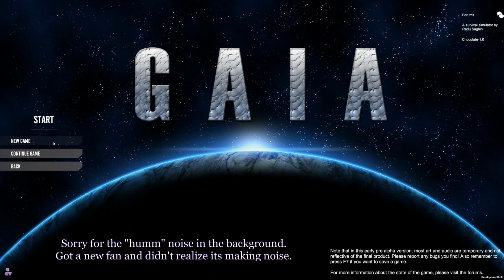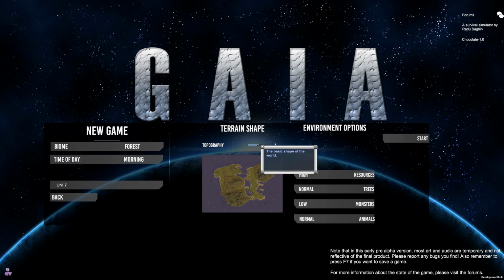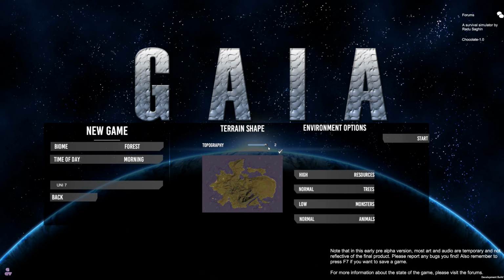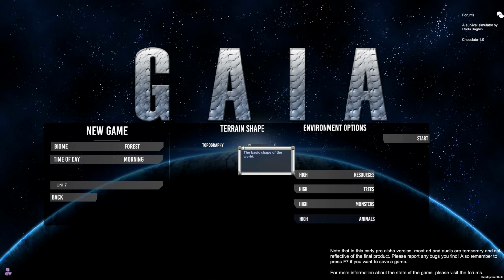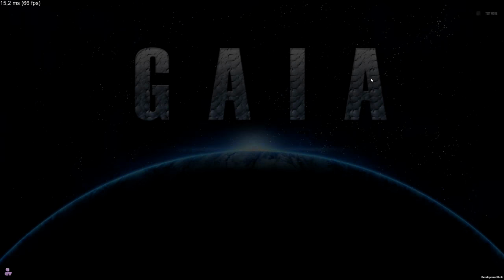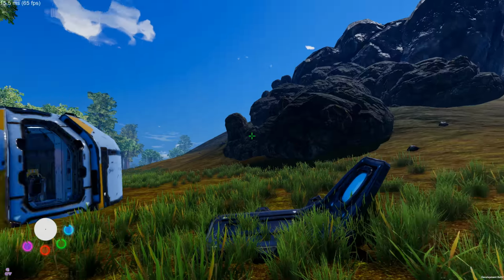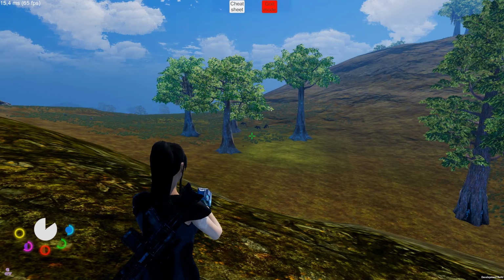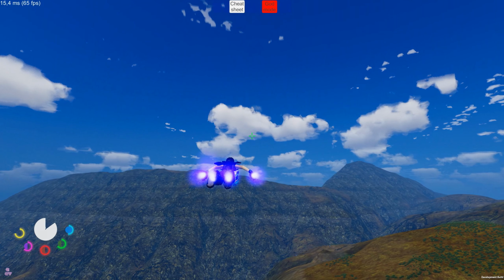Gaia Updates, News & Info - 07 - Map and Stats (Pre alpha, Early Access)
The developer has made some awesome alterations to the map and will definitely give a lot more playability to the game!

Intro & Outro music:
Approaching Nirvana - Aurora (Club Mix)